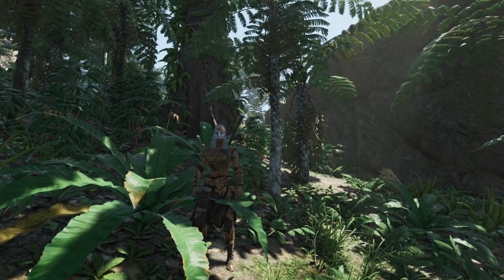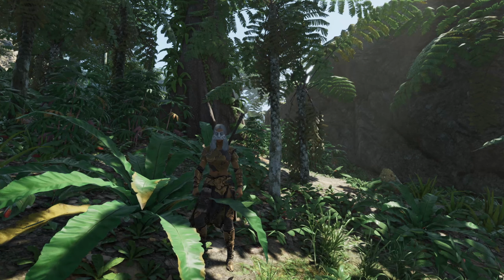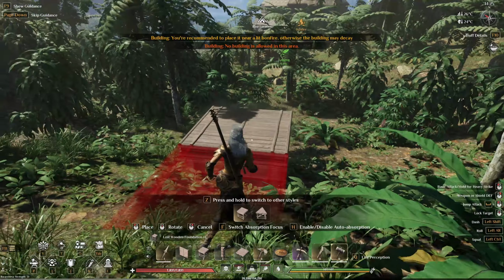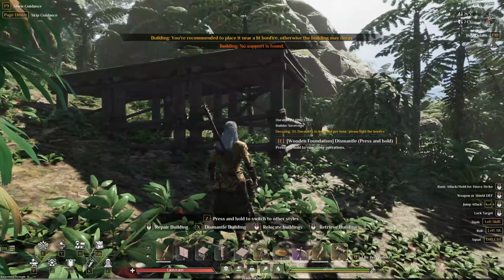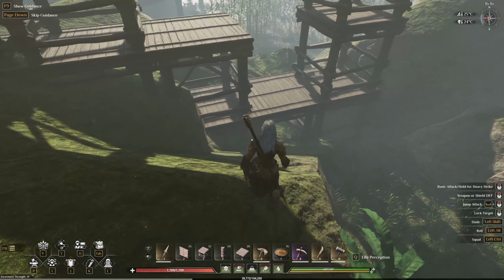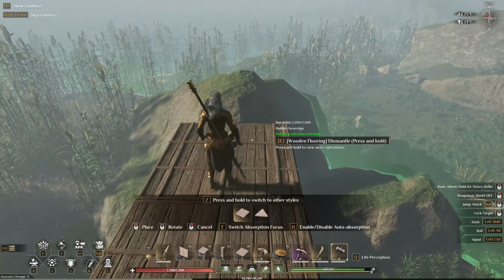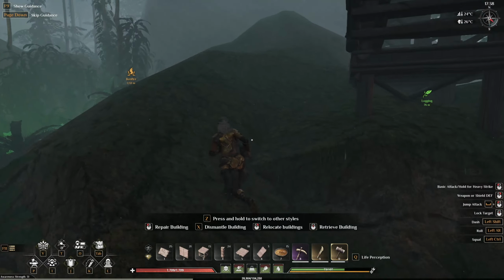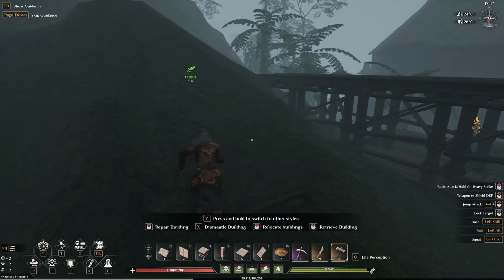How To BUILD On UNEVEN GROUND! : SOULMASK Survival Guide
In this Soulmask Survival RPG Guide I will show you how to build on uneven ground, build bridges and the different methods that can be used to do so!

Timestamps:
00:00 Intro
00:43 Pillar/Floor Method
03:44 Foundation Stacking Method
05:05 Foundation Wall Method
06:43 Extra Bridge Building Method